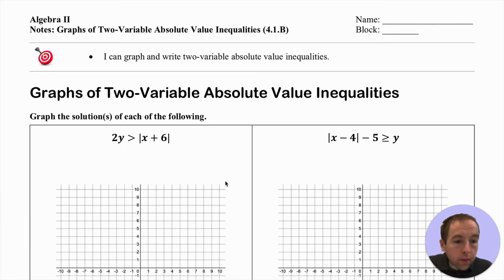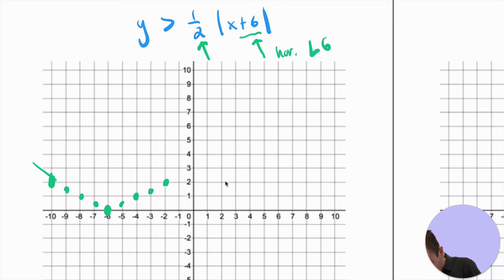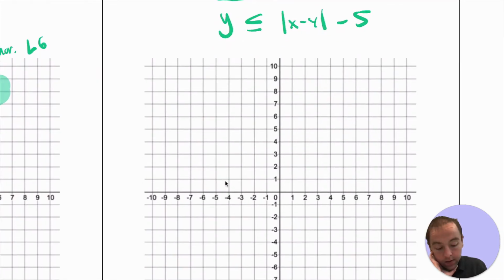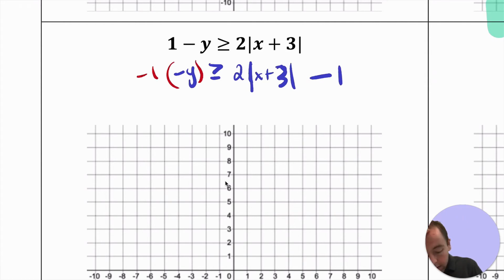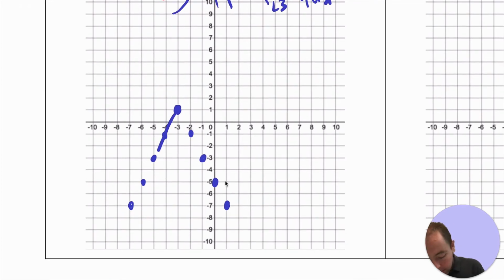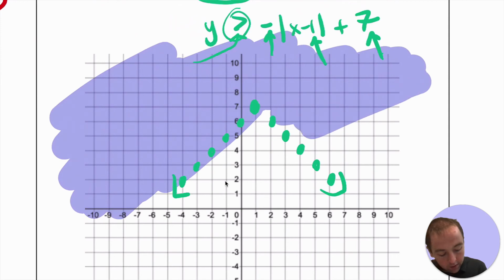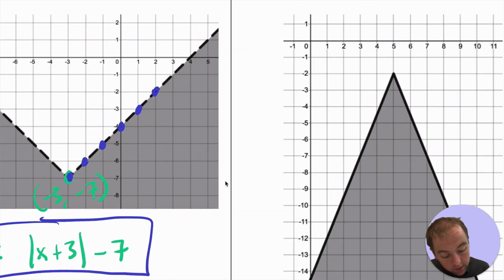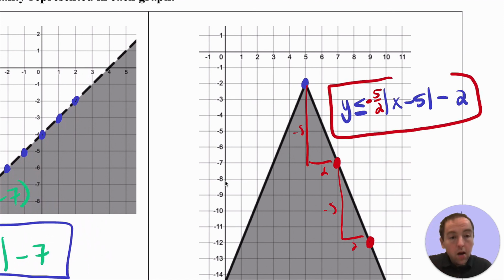Graphs of Two-Variable Absolute Value Inequalities (4.1.B. Part 1/1)